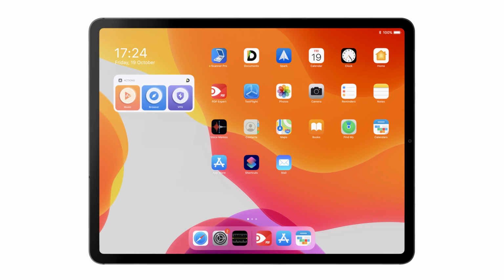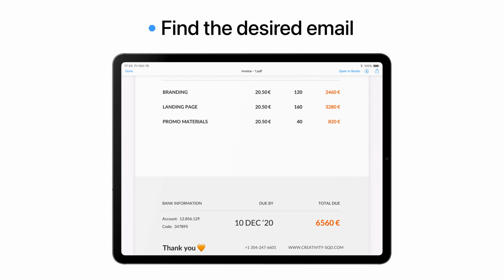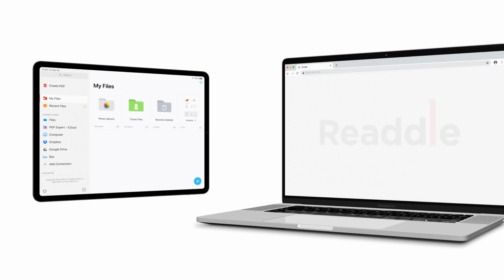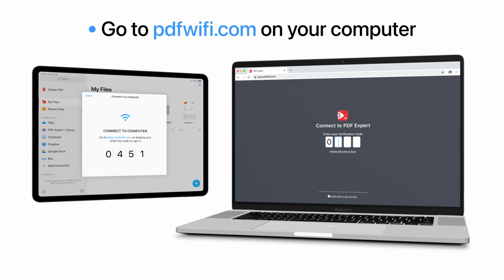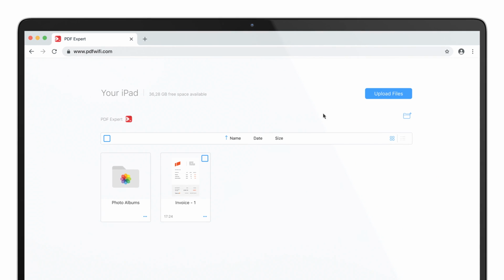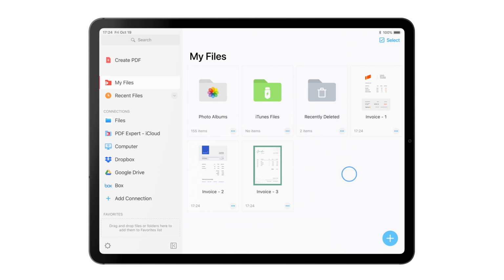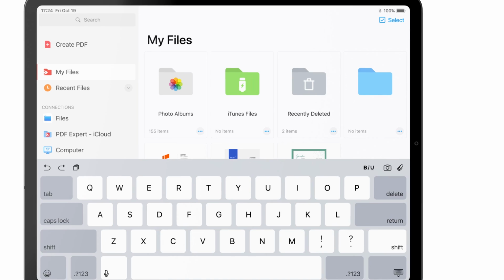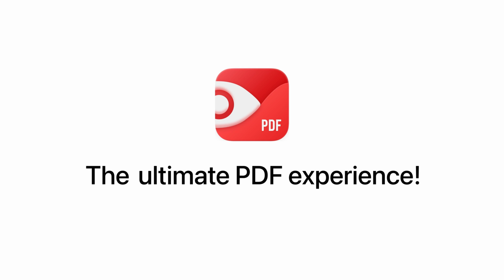How to add files to your iPad with PDF Expert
PDF Expert is the ultimate PDF editor for your iPad. Once you’ve got the app, it’s time to add some documents. We’ll show you how to import files from the Mail app, your Mac or PC.